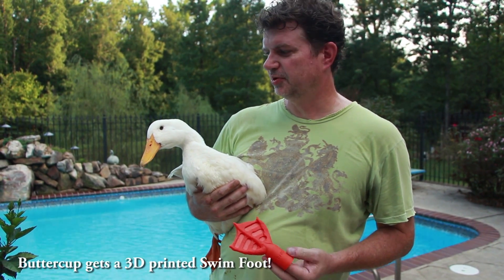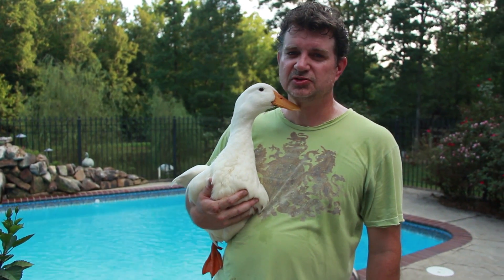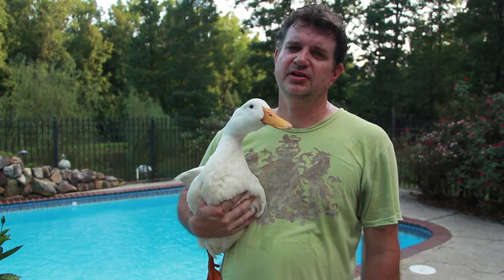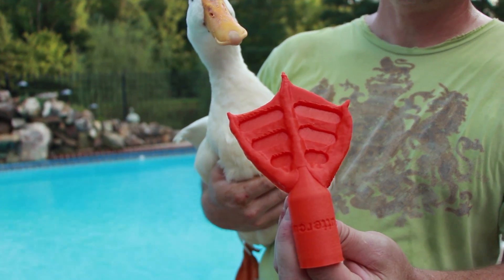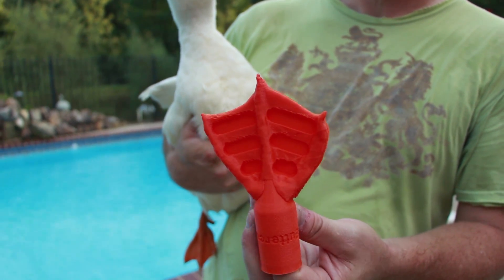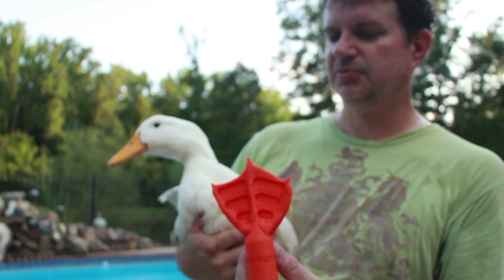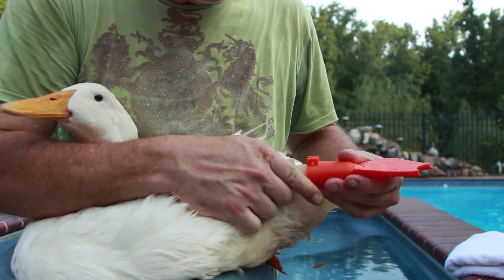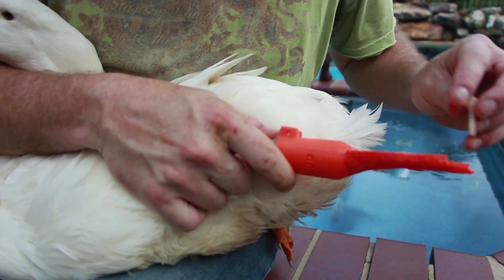Buttercup the Duck gets a 3D printed swim foot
Buttercup became famous with his 3D printed walking foot.  Now see him swim in a specially designed swim foot!